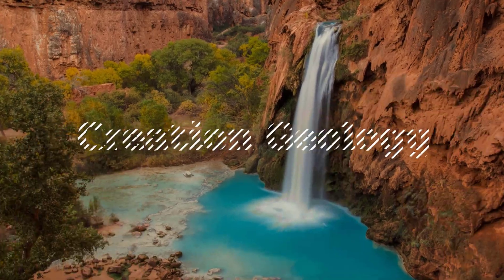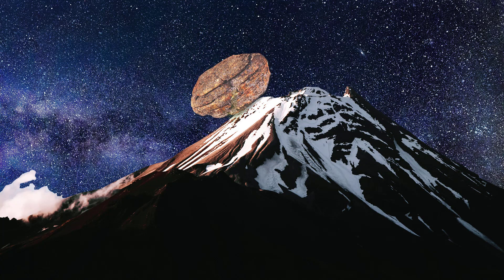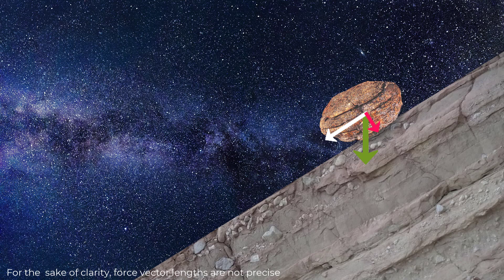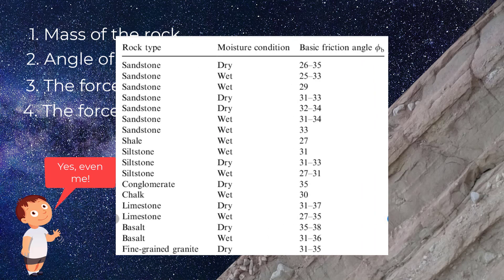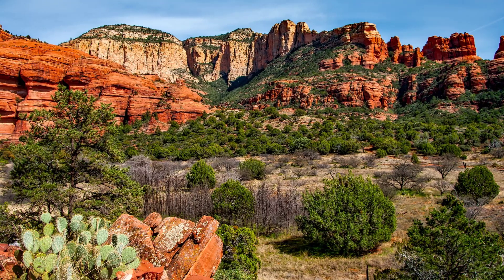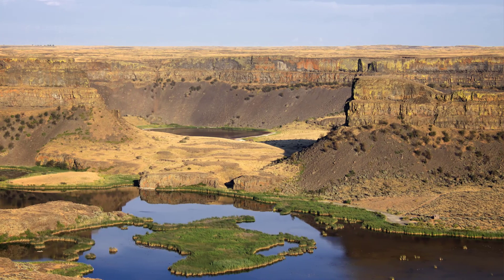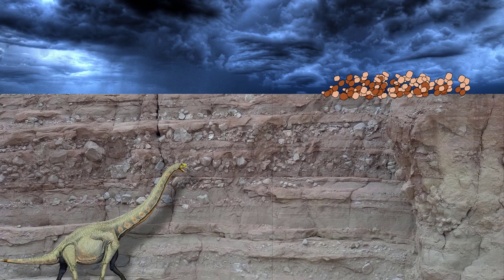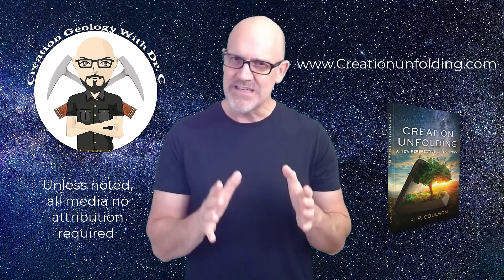Mass Wasting: What is it and how does it affect our lives? Part 1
Creation Geology for Beginners is a series of videos on geology from a creationist perspective. Dr. Coulson has published research articles in both the secular and creationist literature, has spoken at various creation conferences, and is currently teaching earth science at the university level. This series is designed for the middle to high school level, although college students will also benefit.

Most people simply assume that weathering is always a slow process, but in this video Dr. Ken Coulson shows that weathering can occur on a catastrophic scale.